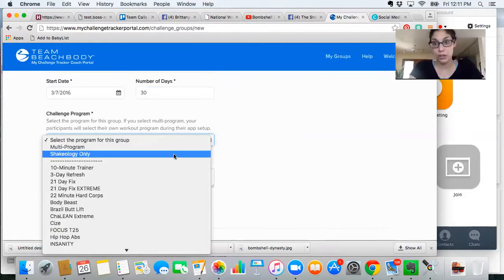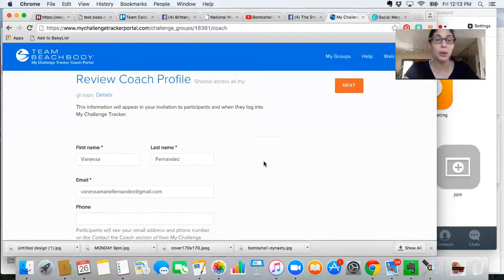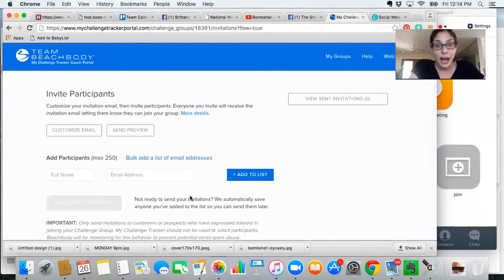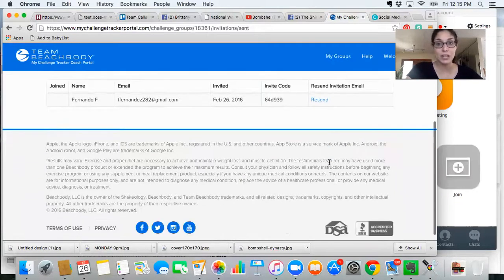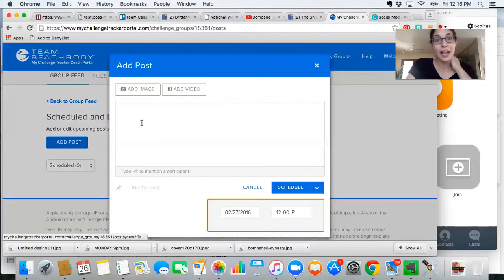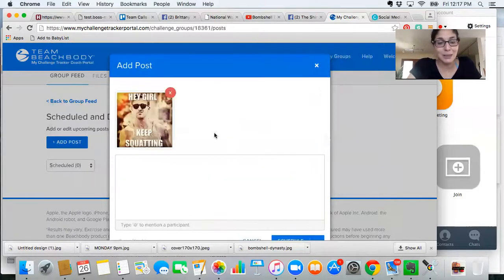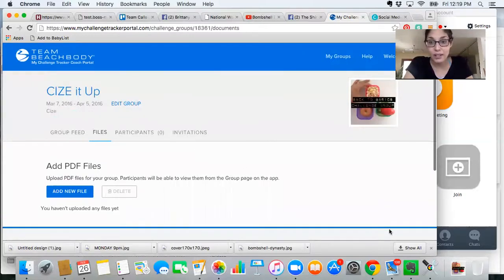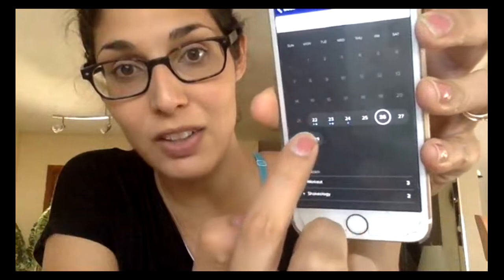Using the new My Challenge Tracker App